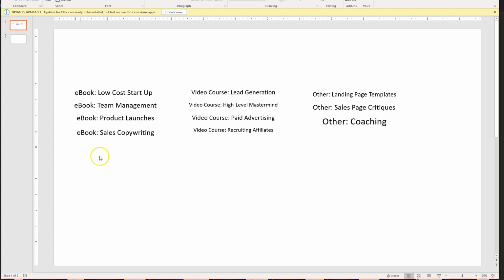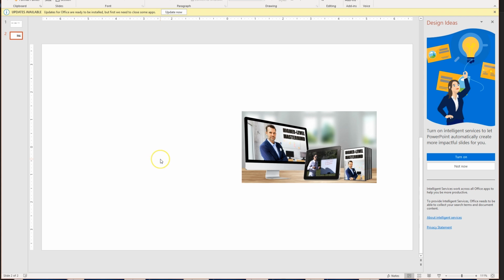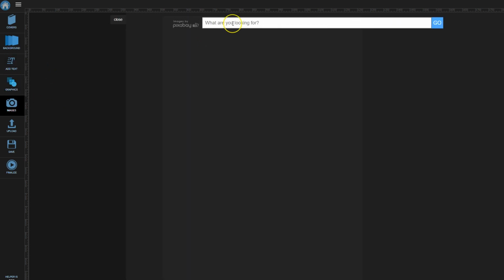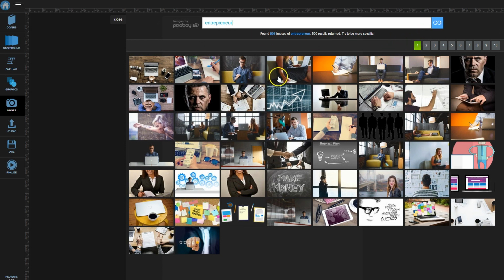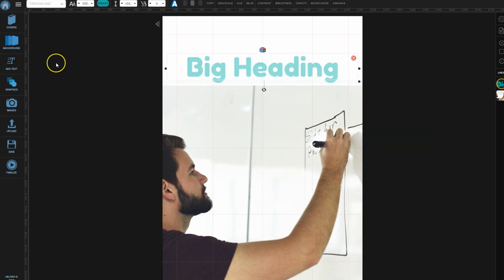How To Craft A Sales Funnel Marketing Strategy To Scale Your Business Brand | SALES FUNNEL 101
How To Craft A Sales Funnel Marketing Strategy To Scale Your Business Brand | SALES FUNNEL For BEGINNERS